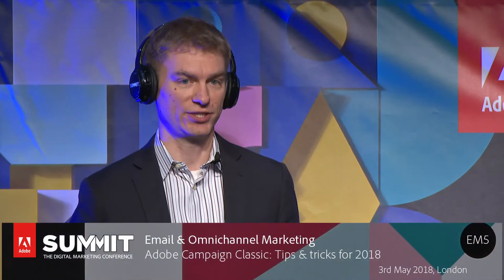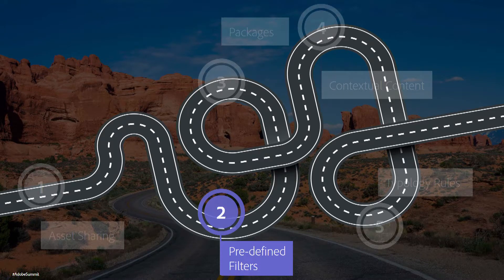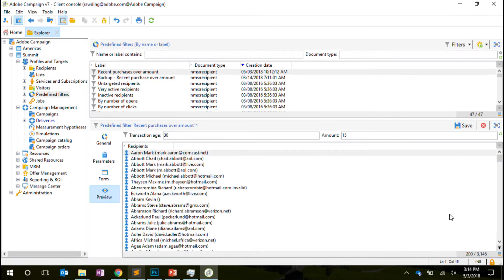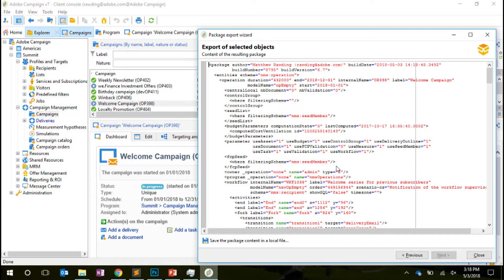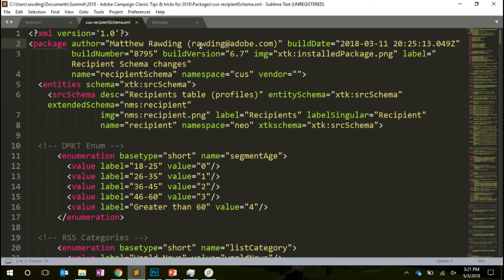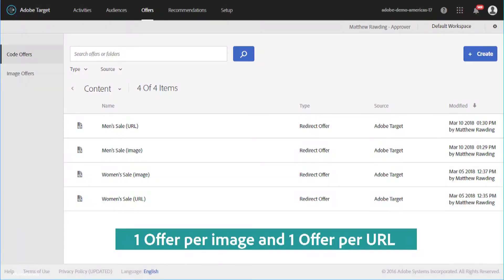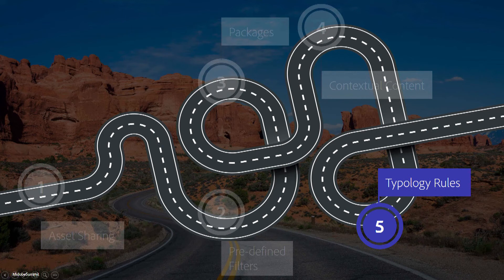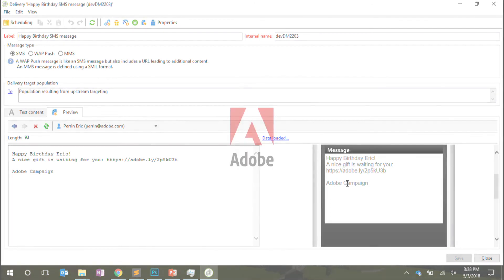Adobe Campaign: Tips and tricks to nail email marketing in 2018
Watch this demo at Adobe Summit for tips & tricks to help your email & omnichannel marketing in 2018